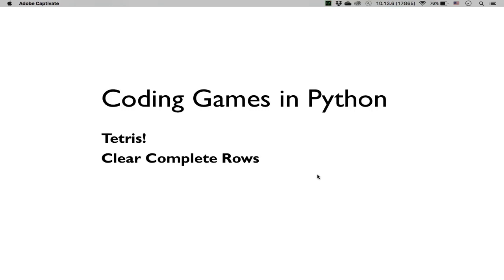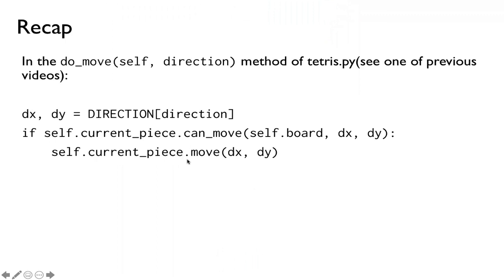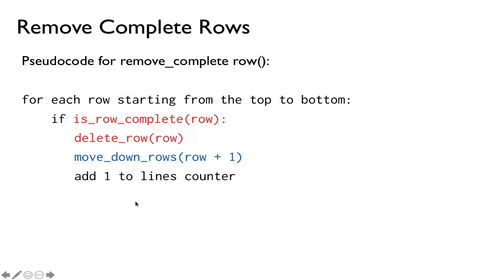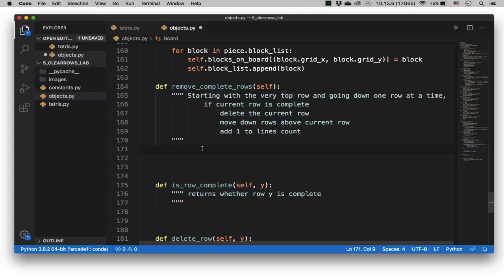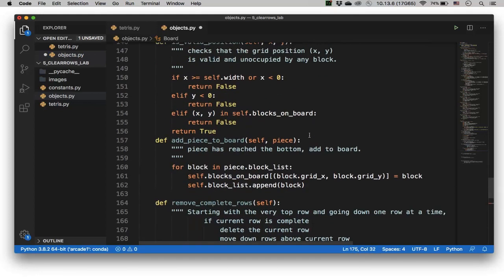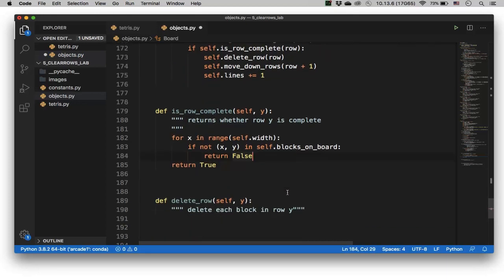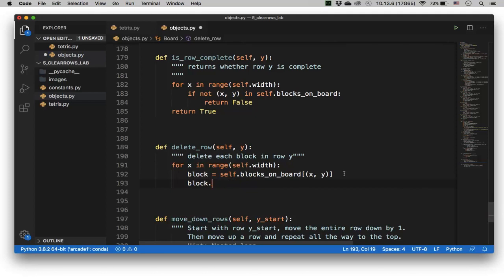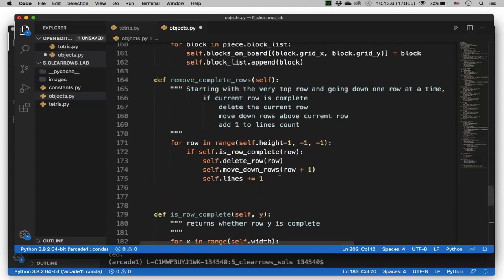How to Write Tetris in Python: Clear Rows(6 of 9)